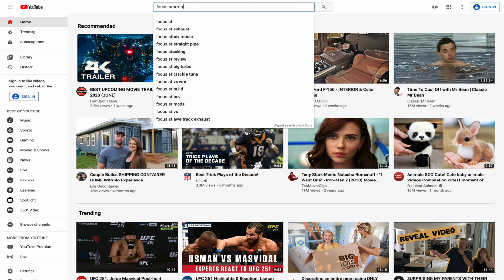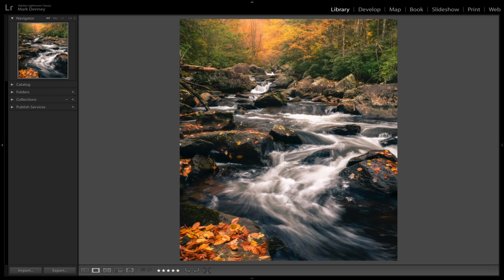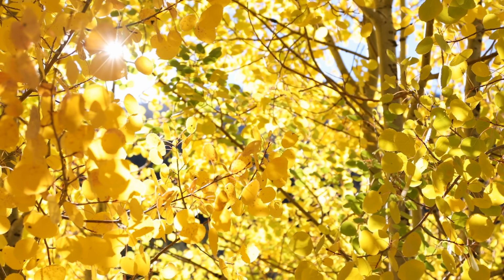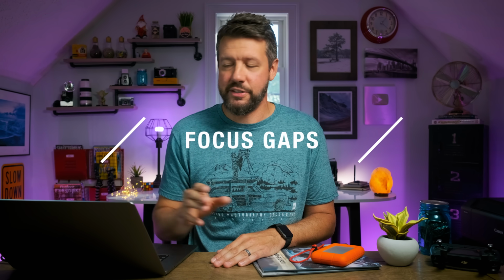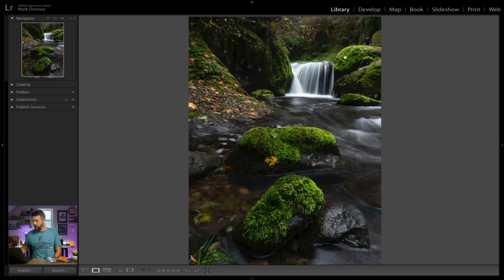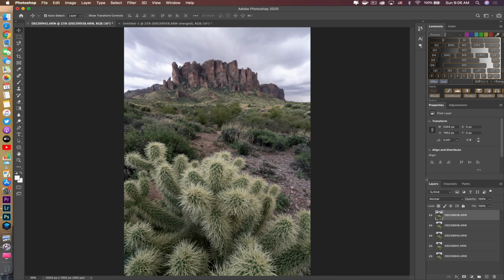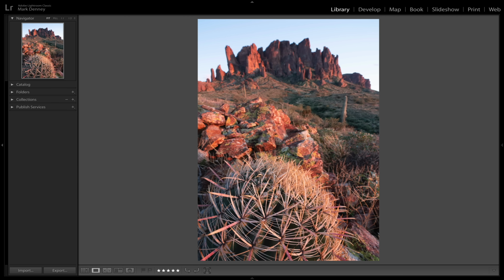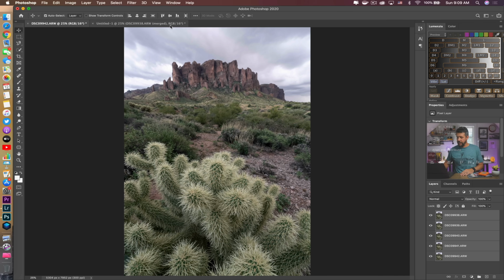Focus Stacking MISTAKES to AVOID for SHARPER Landscape Photos!!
In this week’s episode, we discuss focus stacking mistakes to avoid for sharper landscape photos!! One of the most popular and often used techniques in landscape photography today is focus stacking, but you rarely hear anyone mention the mistakes you want to avoid in order to create those perfectly sharp landscape photos. Now focus stacking isn't a highly complex procedure, but there are certainly a few things you want to look out for that could potentially ruin your results.

In this video, I want to share with you the focus stacking mistakes I made most often when I first began experimenting with this incredibly powerful technique, in hopes that this video will speed up the learning curve so to speak for anyone just getting started with focus stacking. I was going to rate these mistakes in order of frequency, but after careful consideration I came to the conclusion that all of these mistakes are extremely common so they're not in any specific order whatsoever.

I hope this video clears up any confusion or solves any issues you may be having with regards to focus stacking, whether they're on-location problems you're experiencing with focus stacking or issues blending the images together during post-processing. If you have any additional questions, check out the playlist link below to my videos on both Focus Stacking and how to Manually Focus Stack your Landscape Photos.

🔘Focus Stacking Videos

-Mark D.

🔘Stills Camera
🔘Wide Lens
🔘Long Lens
🔘Prime Lens

🔘Video Camera
🔘Video Lens
🔘Recording Monitor
🔘Key Light
🔘Pocket Cam